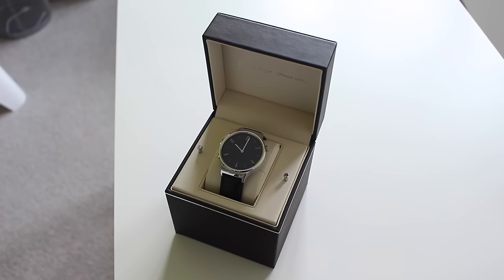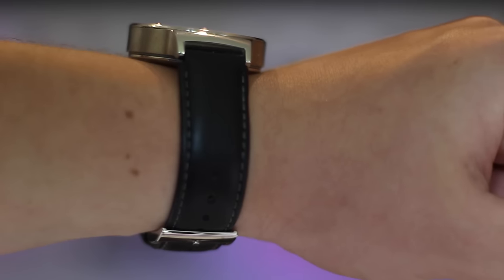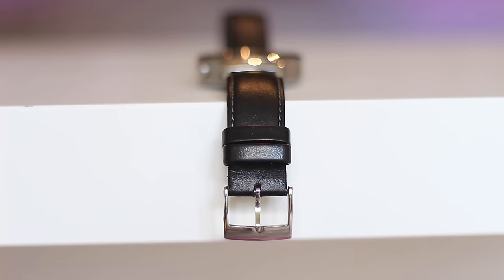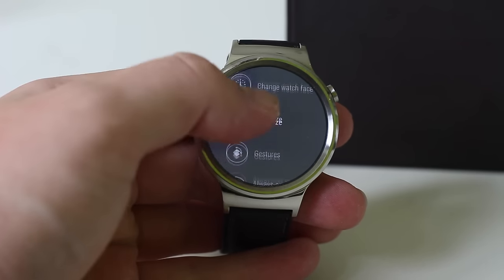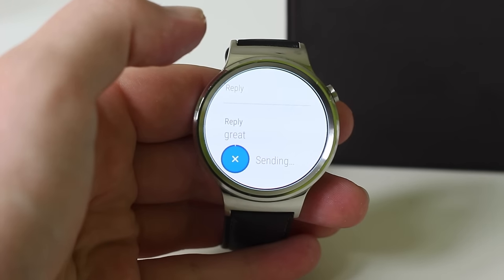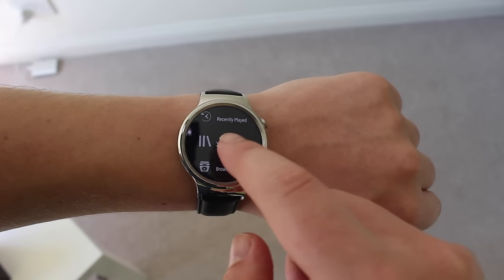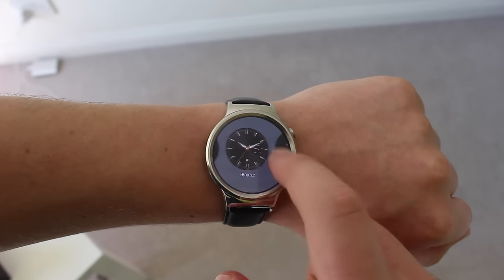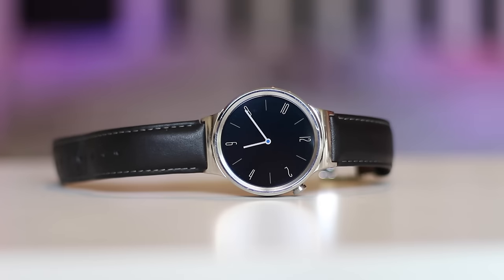Huawei Watch Review!?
Today I'm reviewing my absolute favorite smartwatch the "Huawei Watch". It is a stainless steel body with sapphire glass and comes in a great watch box which is great for storing your watch while your not using it and you can even use it as a charging dock.

Instagram , Twitter , Snapchat , PSN - mfuzzy10

Heres some Technical Specifications if your interested:

BODY Dimensions 42 x 42 x 11.3 mm (1.65 x 1.65 x 0.44 in)
Build Stainless Steel (Cold-Forged 316L)
- IP67 certified - dust and water resistant
- Water resistant up to 1 meter and 30 minutes
- Compatible with standard 18mm straps
DISPLAY Type AMOLED capacitive touchscreen, 16M colors
Multitouch - Yes
Protection - Sapphire crystal glass
 - Always-on screen
PLATFORM-OS = Android Wear OS(5.1.1)
Internal 4 GB, 512 MB RAM
SOUND Alert types Vibration; MP3, WAV ringtones
Loudspeaker Yes
3.5mm jack No
COMMS WLAN Wi-Fi 802.11 b/g
Bluetooth v4.1, LE
GPS No
Radio No
FEATURES Sensors Accelerometer, gyro, heart rate, barometer
- Fast charging
- MP3 player
- Photo viewer
- Voice dial/commands
BATTERY - Non-removable Li-Ion 300 mAh battery
Talk time Up to 48 h (mixed usage)
MISC Colors Silver, Black, Rose Gold/ Black Leather, Steel Link Bracelet, Stainless Steel Mesh, Black-plated Link Bracelet, Alligator-pressed Brown Leather, Rose Gold-plated Link Bracelet, Wat